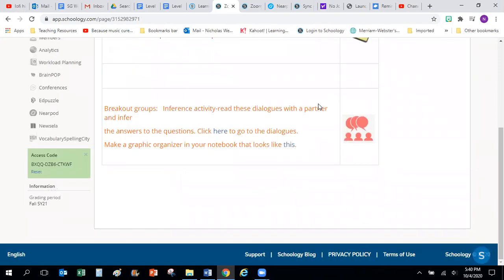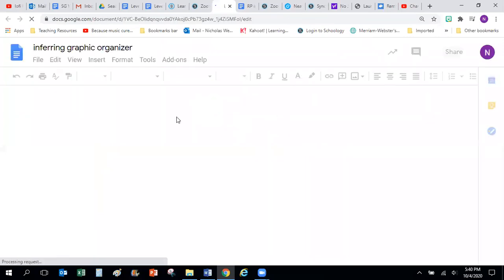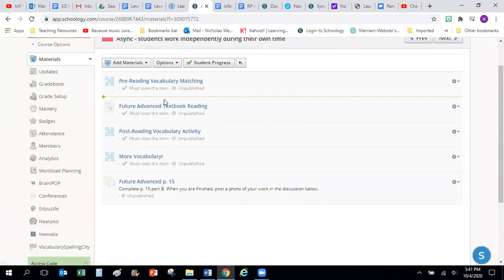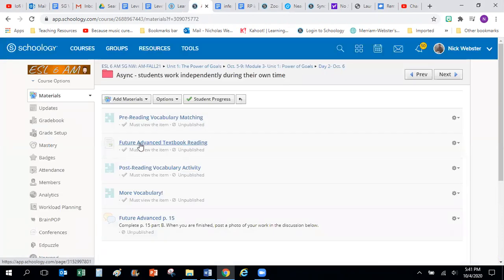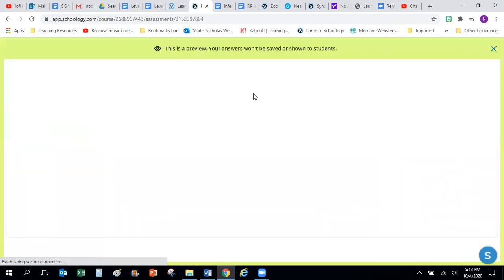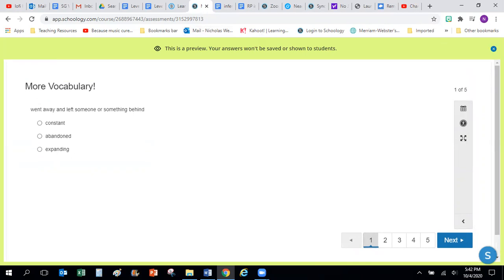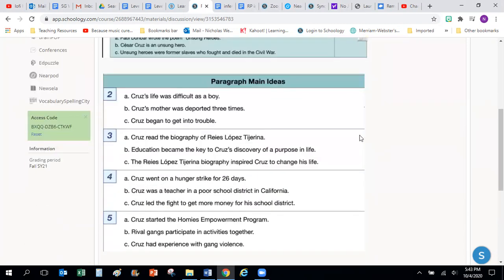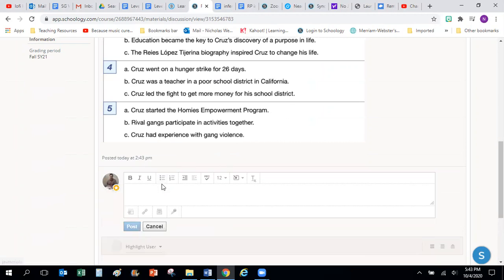Module 3 Day 2